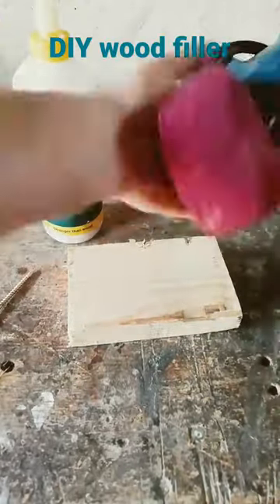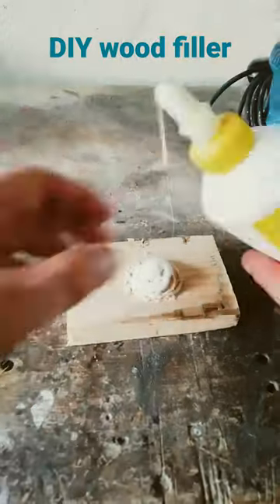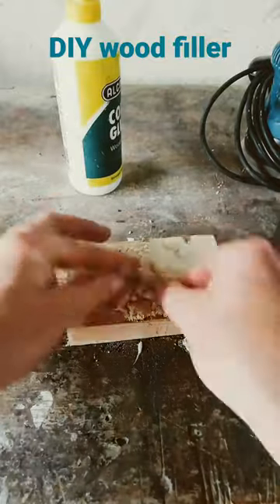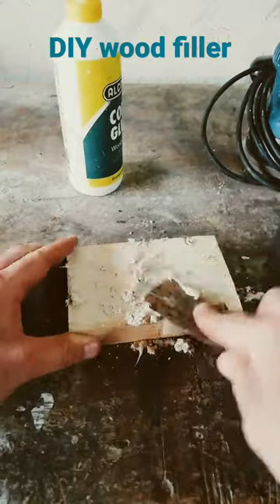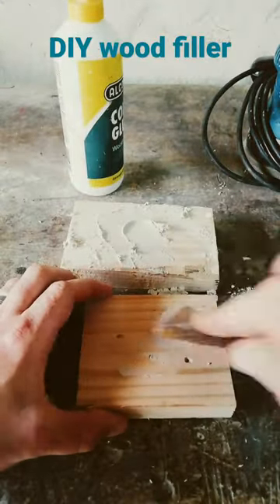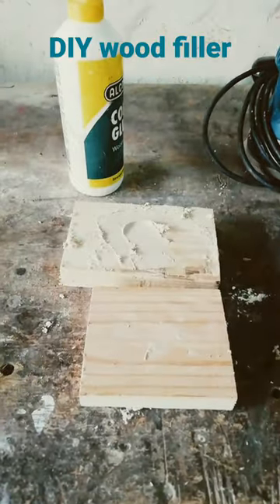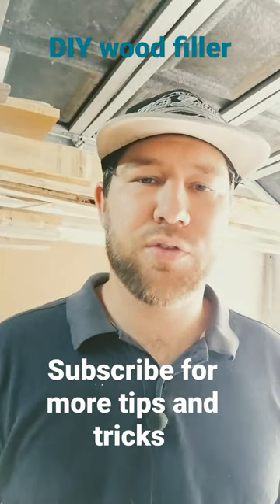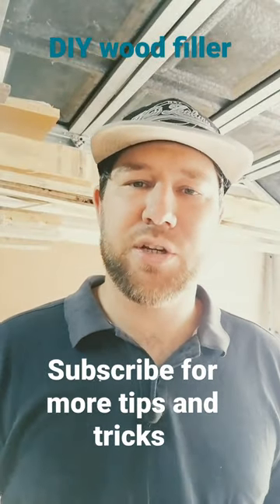How to make your own wood filler at home